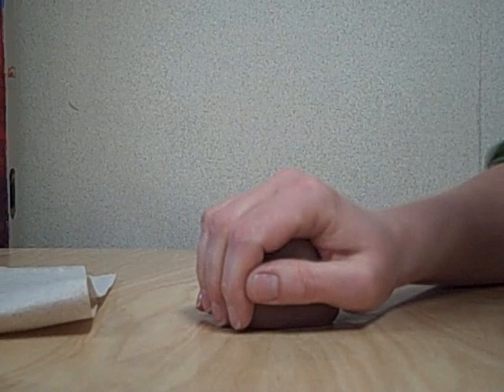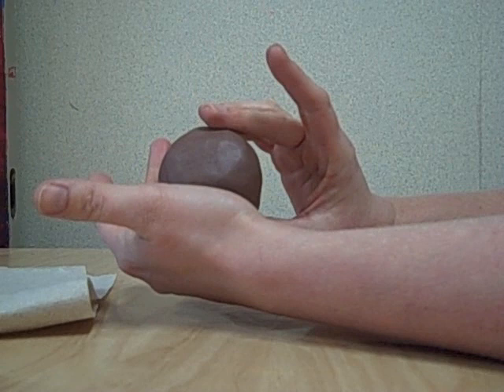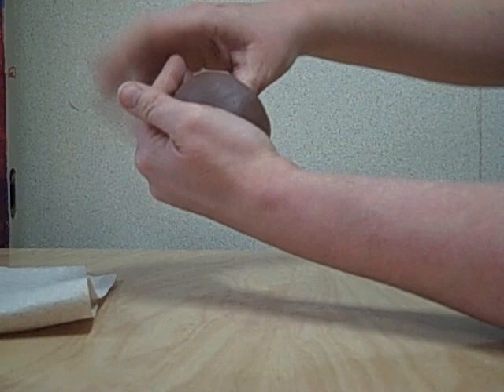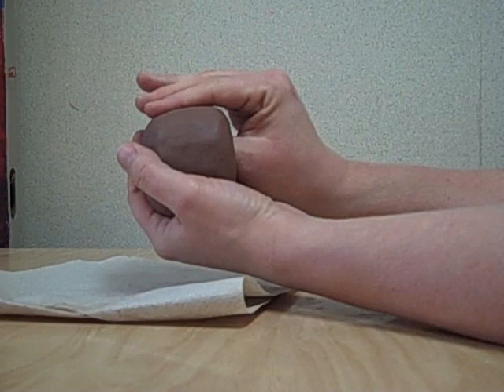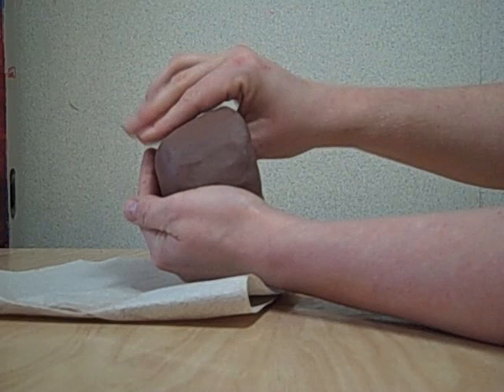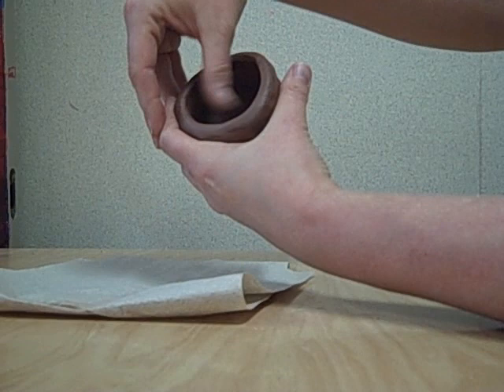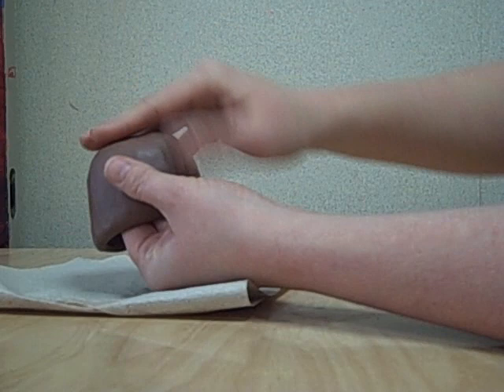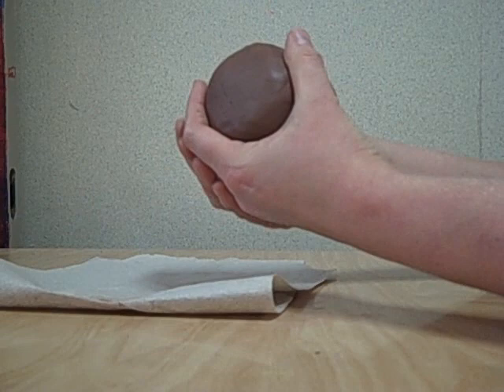How to make a Pinch Pot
View the tutorial of how to make a pinch pot in preparation of our upcoming project.  Use the video as a review before the quiz.